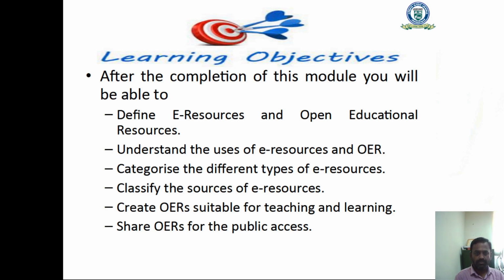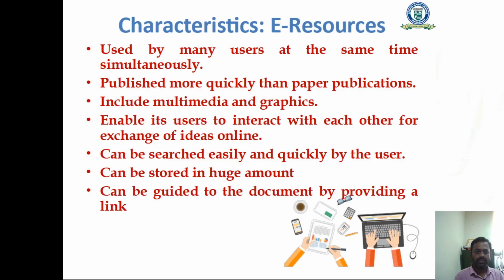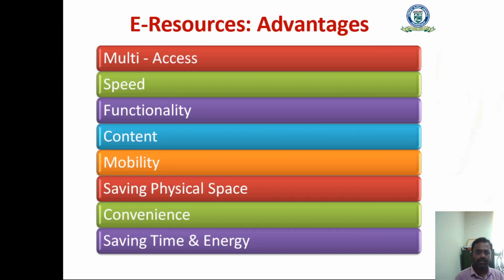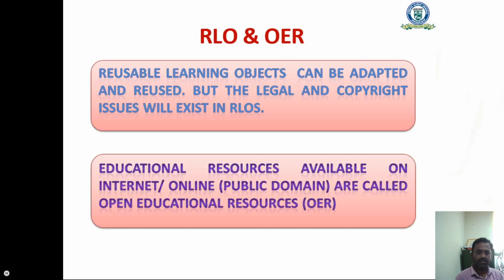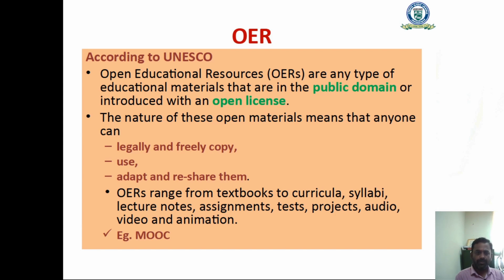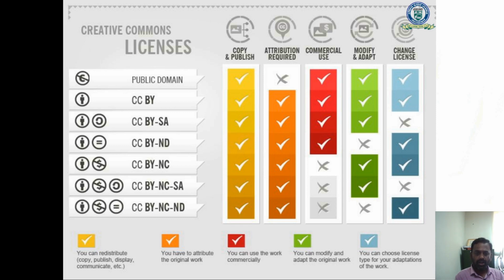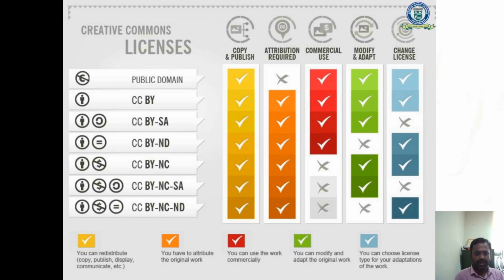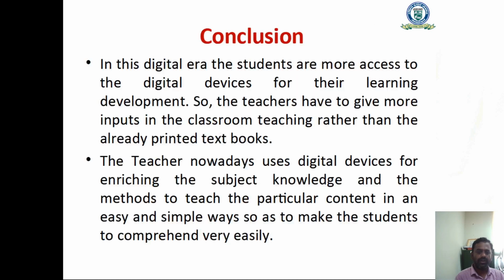Unit 5(1)-E Resources and OER